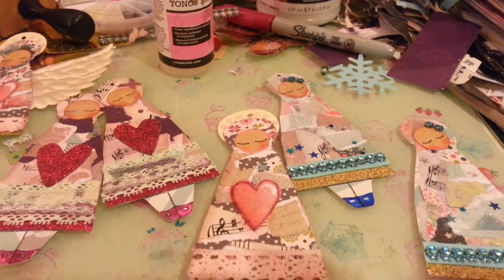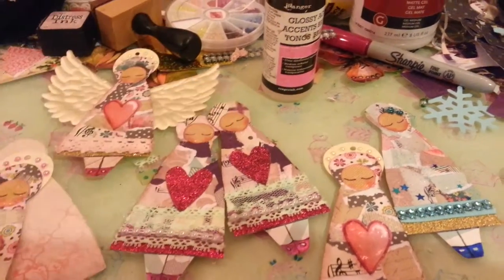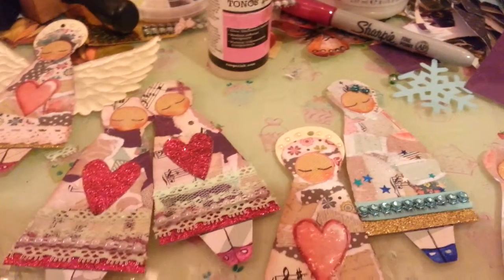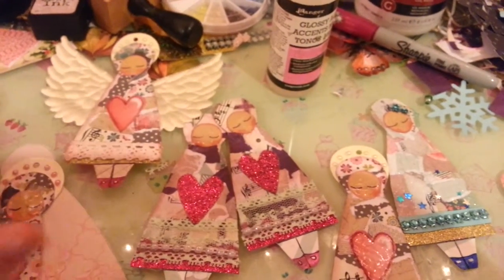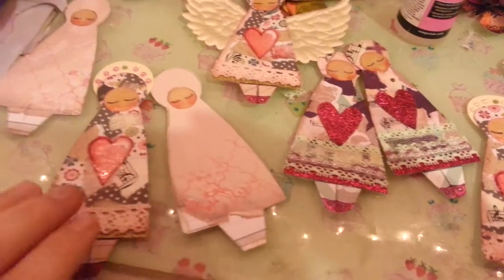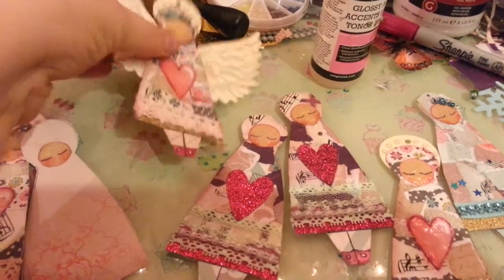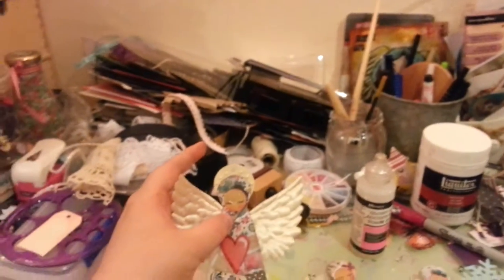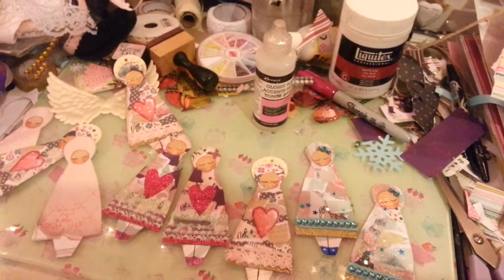My paper doll angels in progress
Short video showing my messy desk and angels in progress